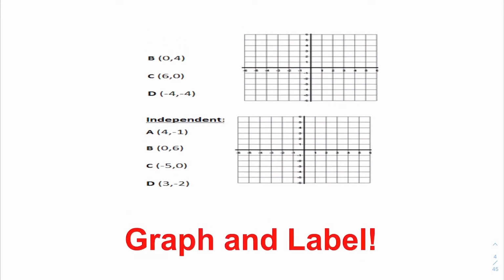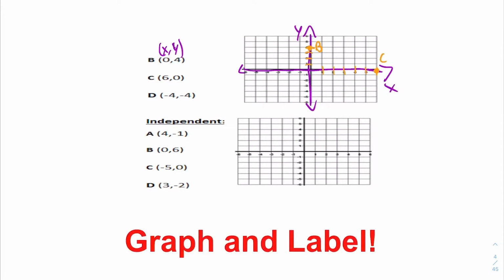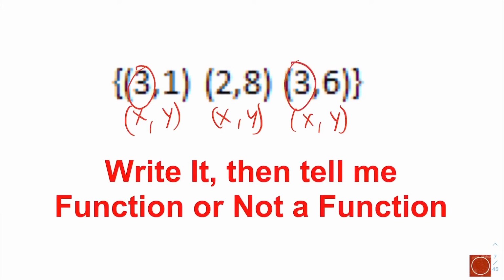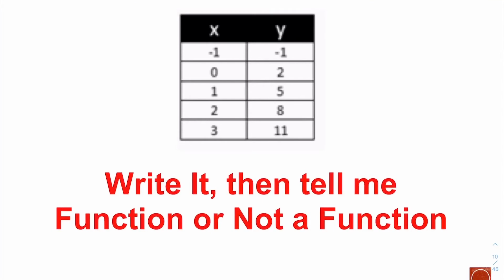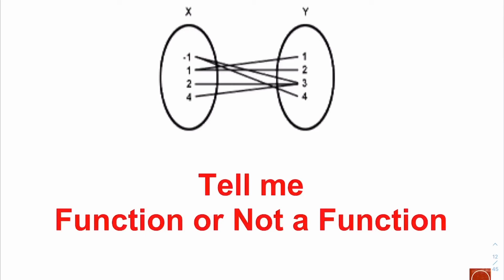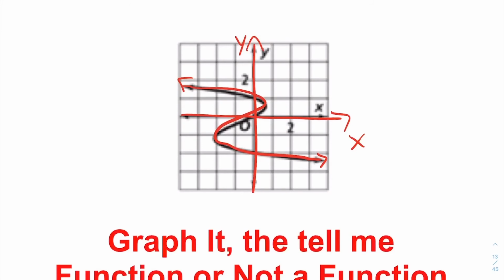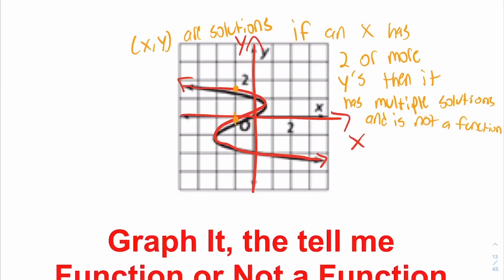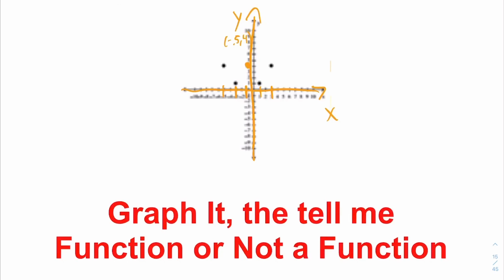Function or Not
Part 1 of 4 this part is review of function or not